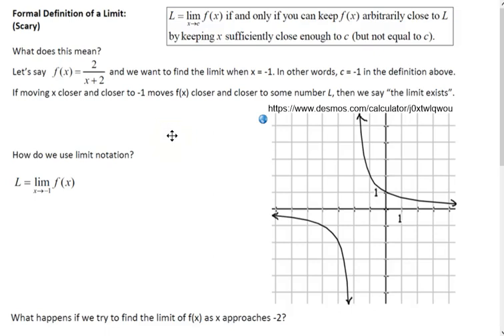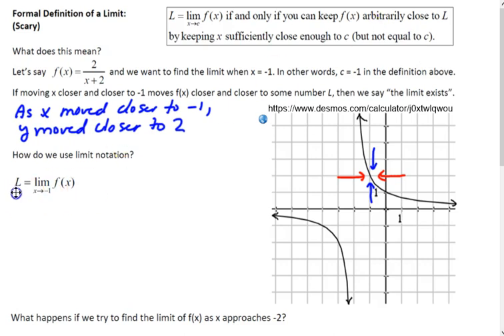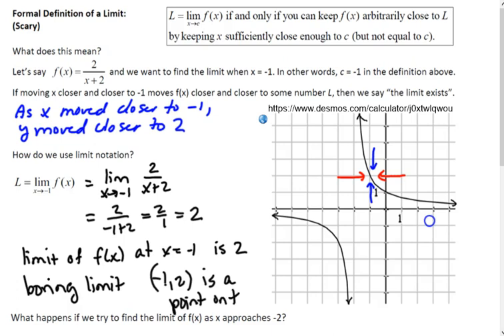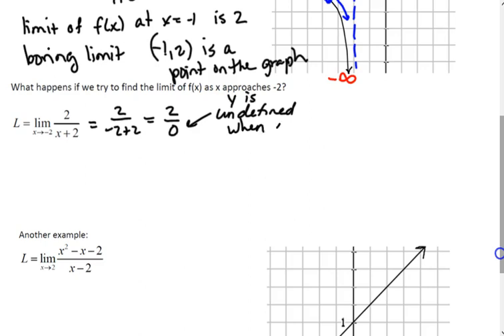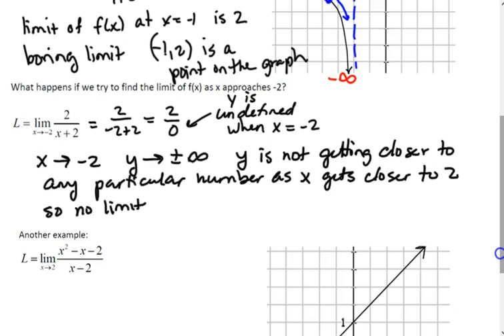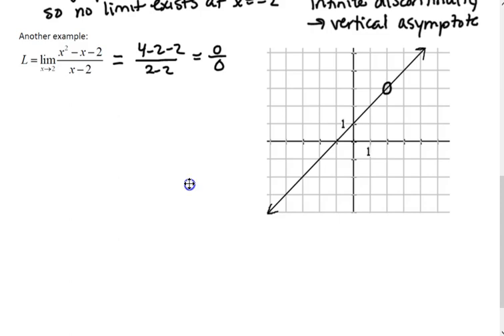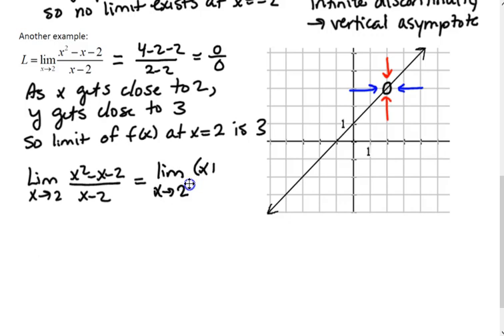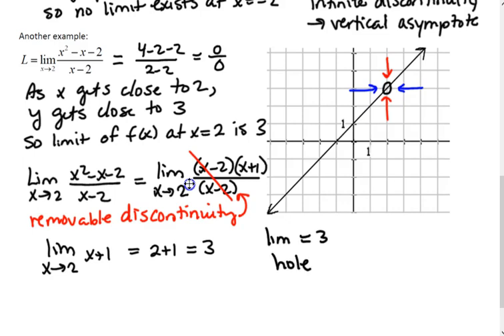Limits #4 Graphs & Limits